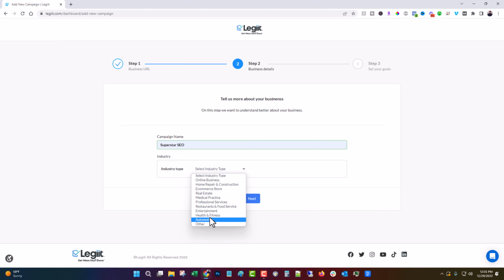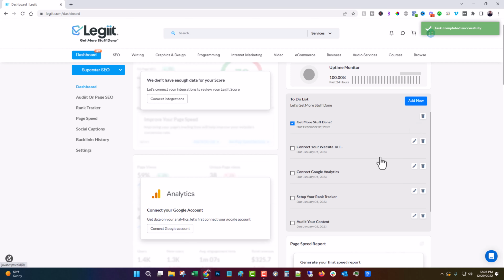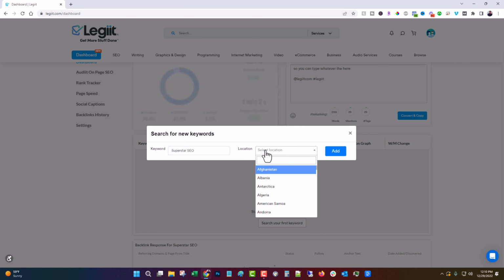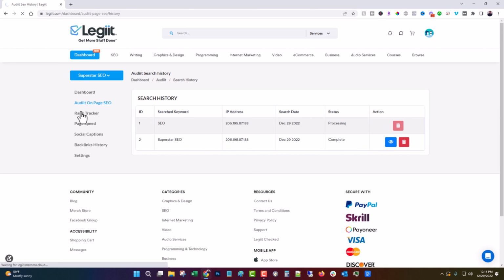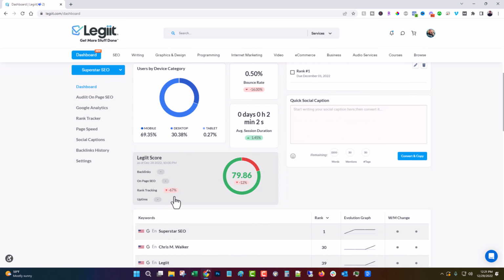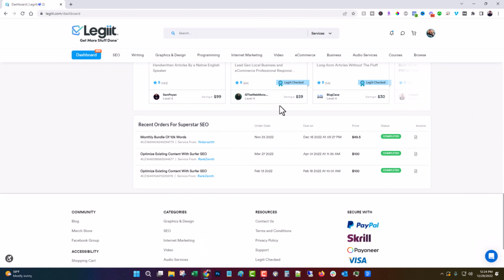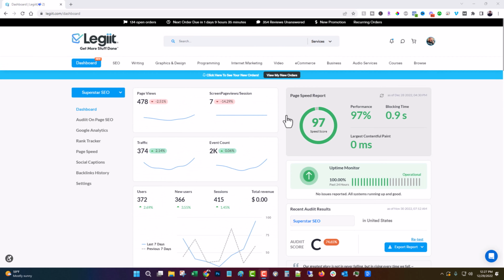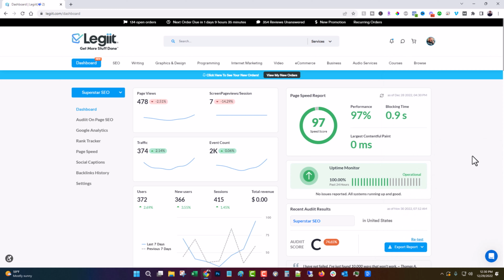SEO Dashboard | Legiit Get More Stuff Done Dashboard Changes The Industry (Free SEO Dashboard)